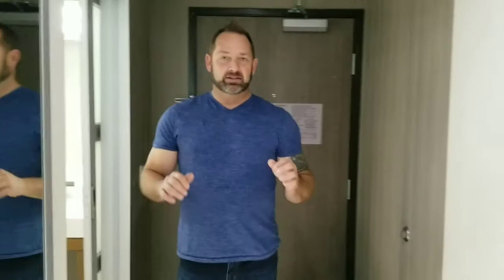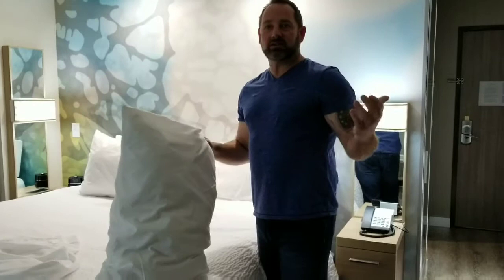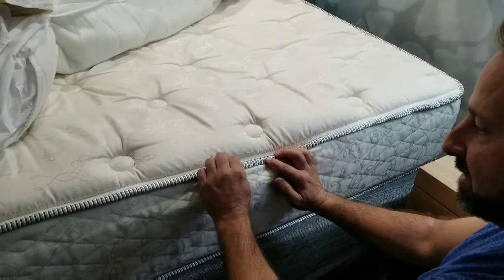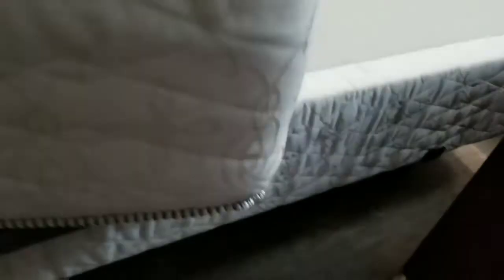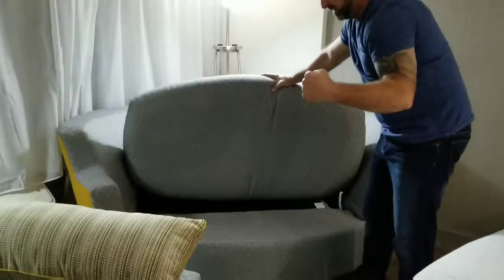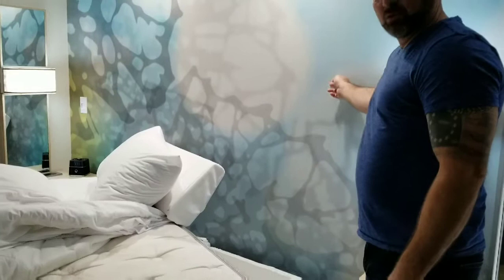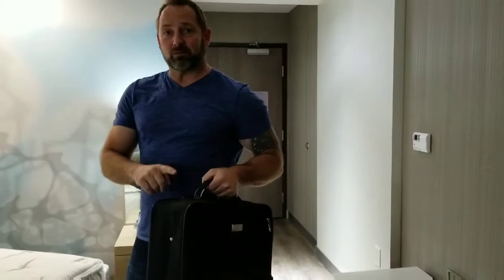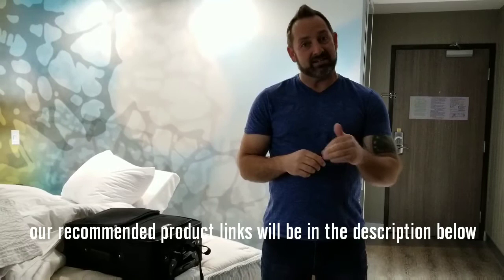Warning! Watch This Before You Travel!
Are you planning to travel soon? Craig with bedbugbytes.com takes you on a informational bed bug inspection of a hotel room.  These are the do's and don't of travel. This video can save you thousands of dollars in bed bug treatments and months of heartache!

See all our recommended products at bedbugbytes.com